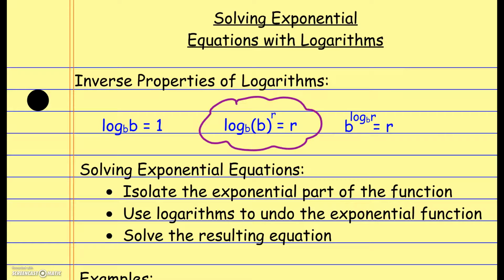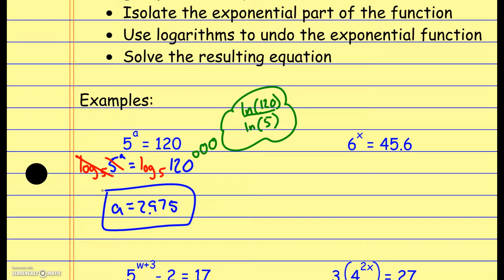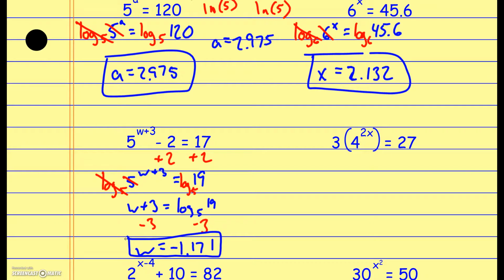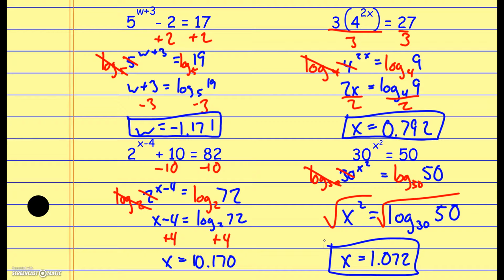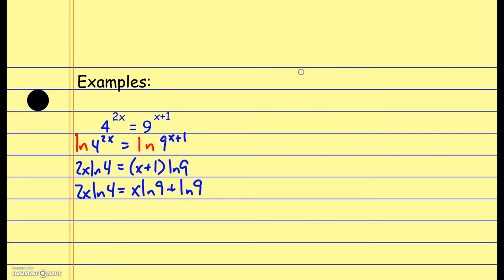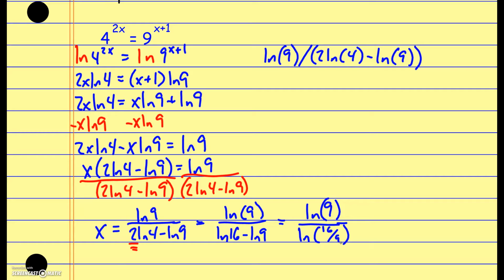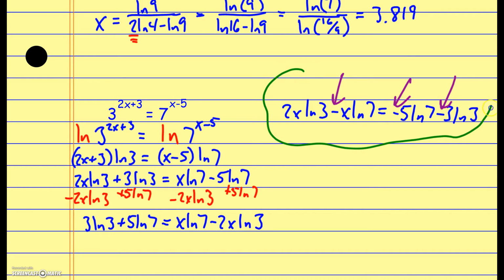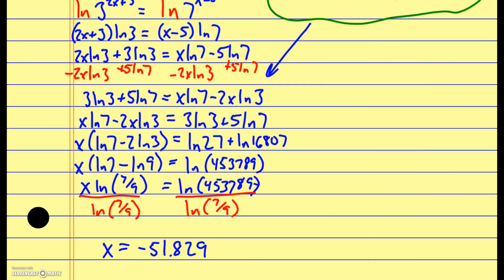Solving Exponential Functions Using Logarithms